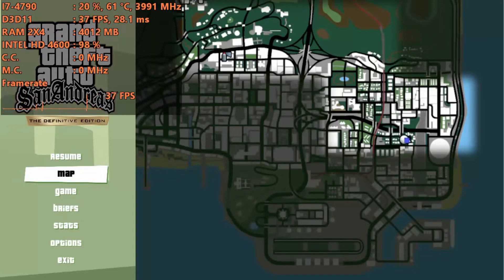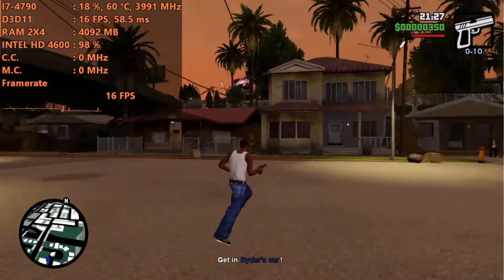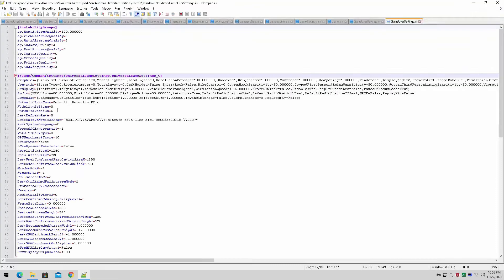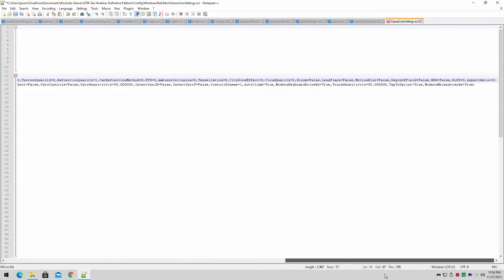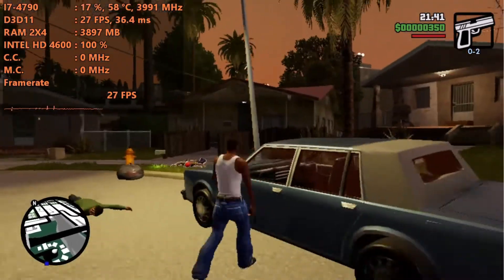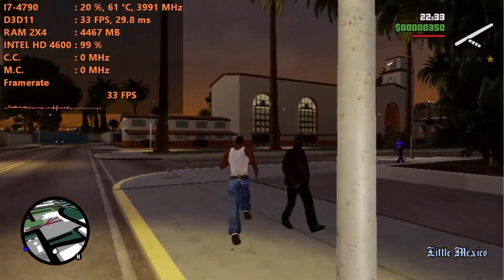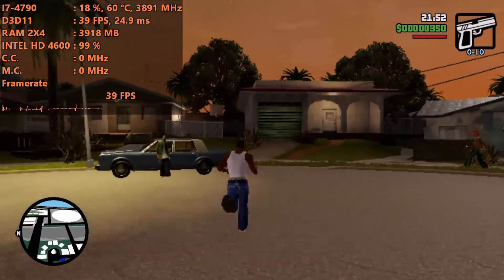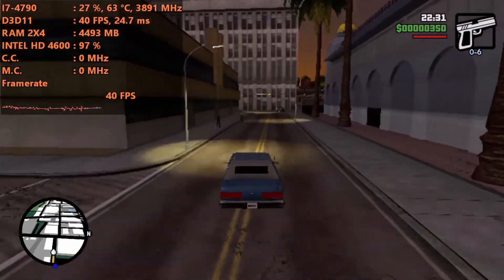How To Run Grand Theft Auto San Andreas The Definitive Edition On A Low End PC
System Used:
intel core i7-4790
3.4ghz 8gb ram dual channel ddr3 1600mhz